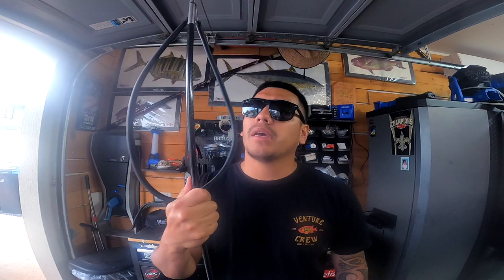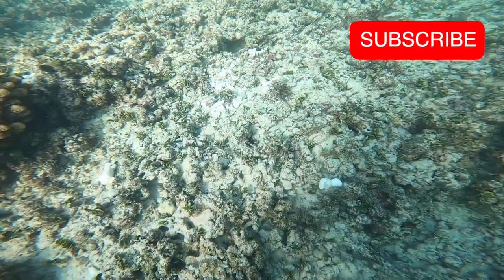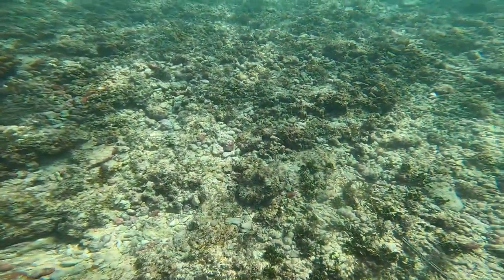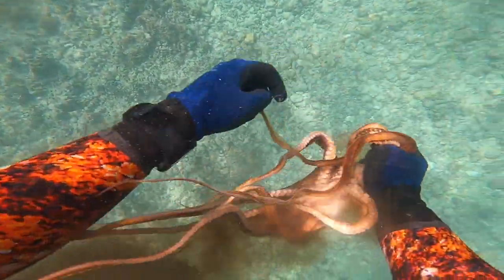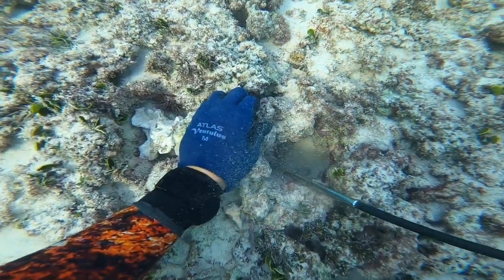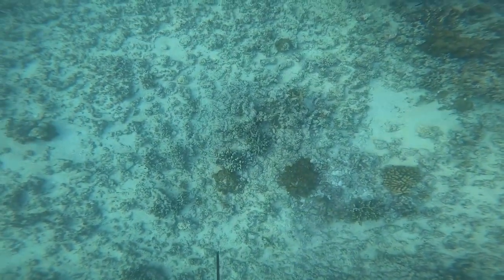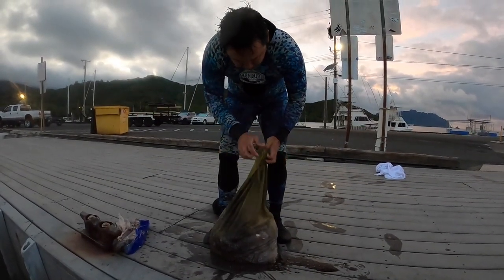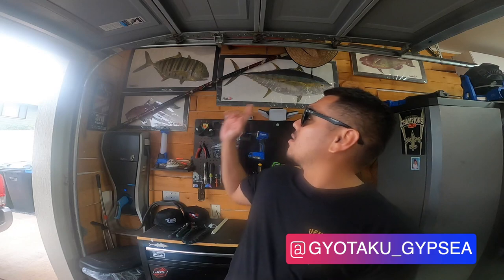How To Find Tako & Where To Bite Them! Skeeprong Sample - Tako Season Dive In Hawaii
Tako Season in full effect in Hawaii! Got the call from Capt. Gary for a Tako dive out east. Eastside tako is a bite more challenging for me to find but managed to find some keepers. Got to bust out the new SKEEPRONG 3 Prong! Buggah is cherry!

Three Prong @SKEEPRONG
Capt. Gary @GYOTAKU_GYPSEA

Getsum dubs with Dubby! Stay focused and stay on point with Dubby.

Dive Gloves
Bomber Eye Wear Polarized Sunglasses
GoPro Head Strap
Dive Watch
Voice Over & Edit
Yeti Loadout Box
Yeti Cooler
Fish Bag